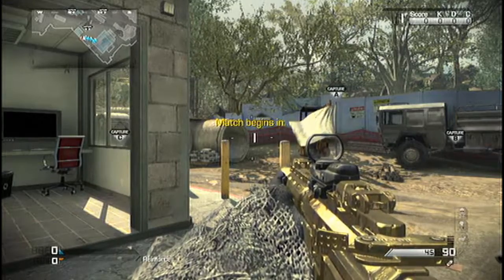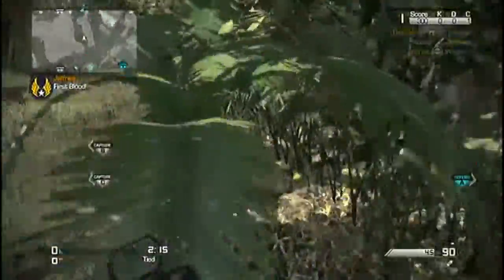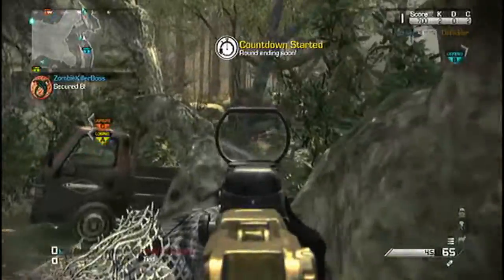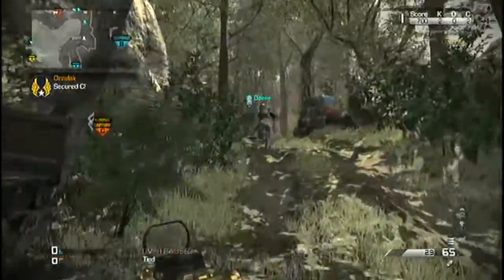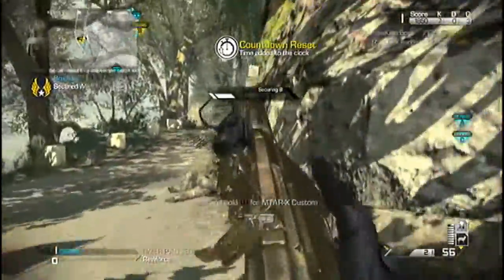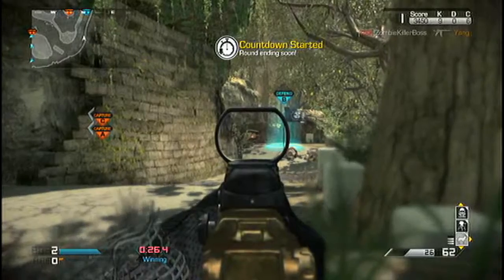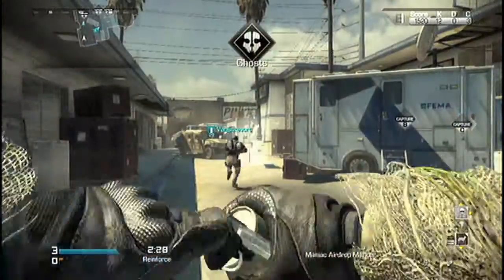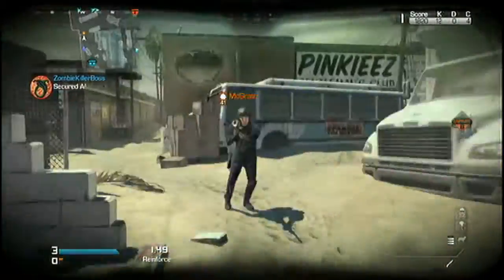Call Of Duty Ghosts NEW Game Mode "Reinforce" Explained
In this Video I explain the new game mode "Reinforce"  that was released in private matches for Call Of Duty Ghosts. I explain how to win in Reinforce and explain what the game mode is.